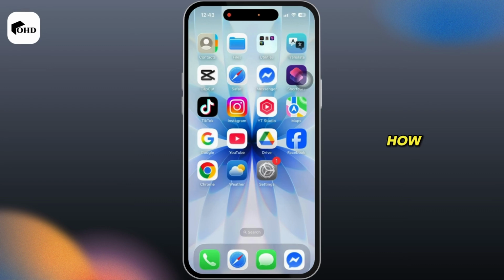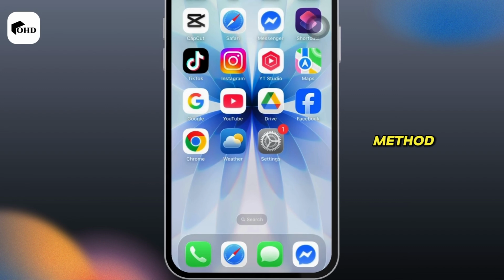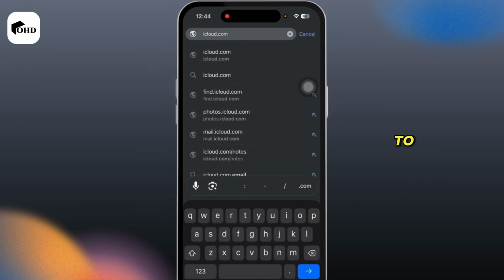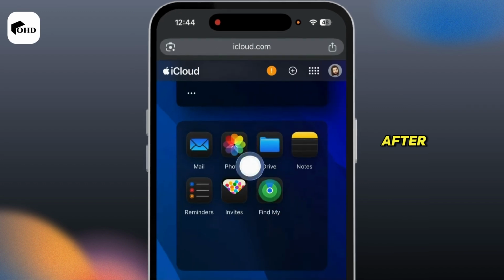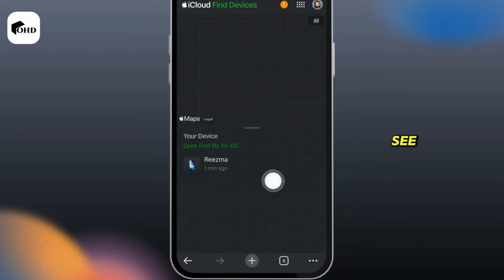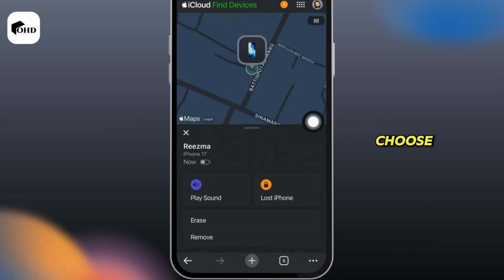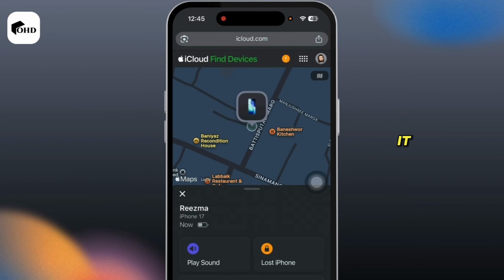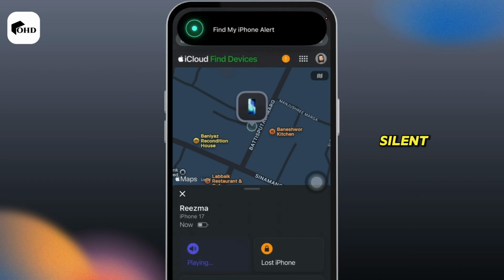How To Find Your iPhone From Another Phone (2026) | iPhone or Android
In this guide, you’ll learn how to locate your lost iPhone using another phone, even if you don’t have access to the missing device. This method works from any browser on iPhone or Android.

Timestamps

00:00 – Intro
00:05 – Open Browser on Another Phone
00:15 – Sign In to iCloud
00:30 – Open Find My
00:45 – Locate Your iPhone
01:00 – Play Sound or Mark as Lost

Steps Covered

• Open a web browser (Safari, Chrome, or any browser) on another phone
• Sign in using your Apple ID (the same one linked to your iPhone)
• From the dashboard, tap Find My
• Select your missing iPhone from the device list
• View the exact live location on the map
• Use Play Sound to make the iPhone ring (even on silent)
• Enable Lost Mode if the phone is lost or stolen
• Optionally remove the device from your account if needed

This works even if your iPhone is on silent and helps you track, secure, or recover your device remotely using Apple iCloud.